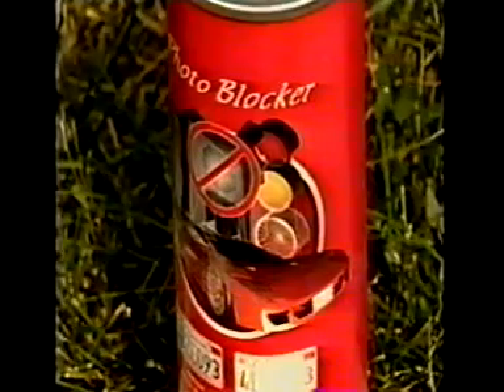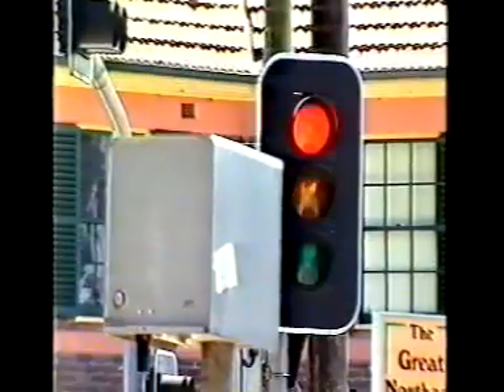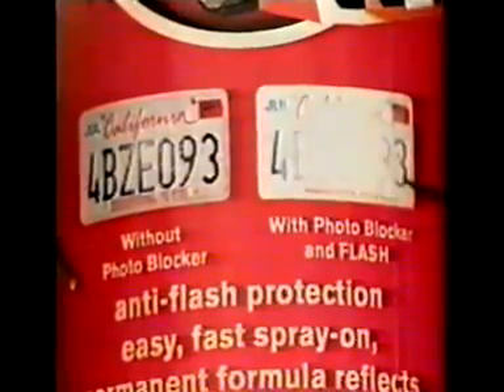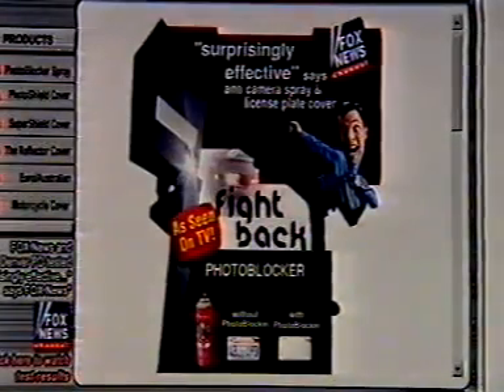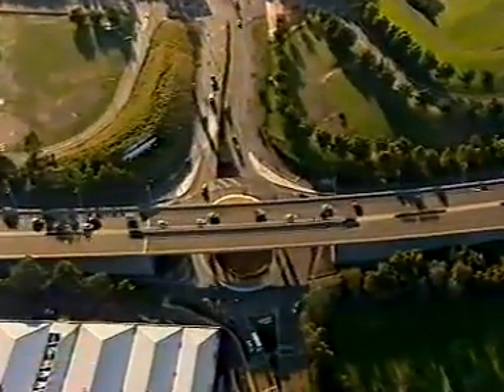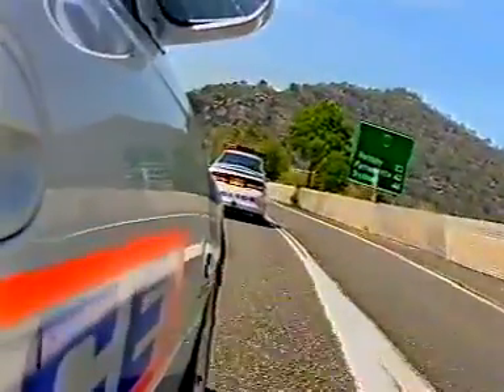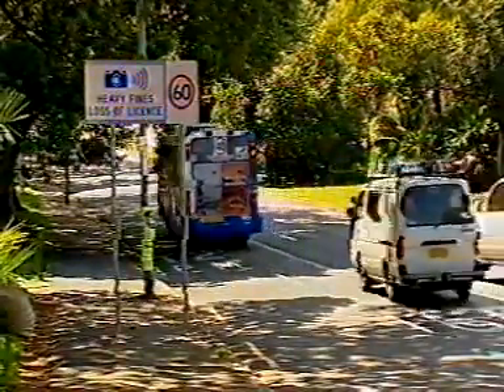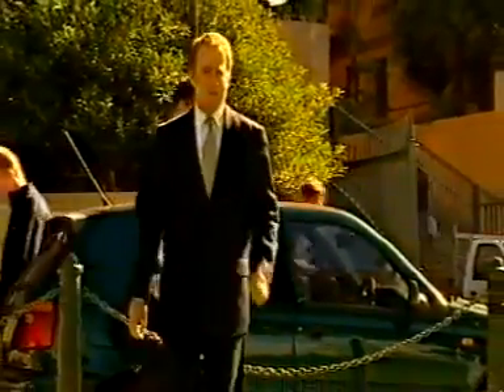It works PhotoBlocker spray ON Australian TV